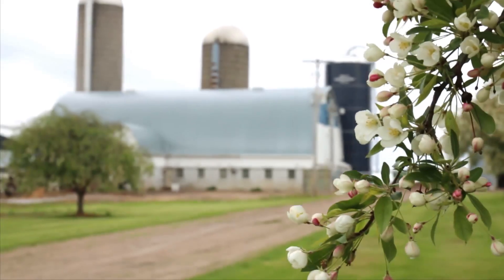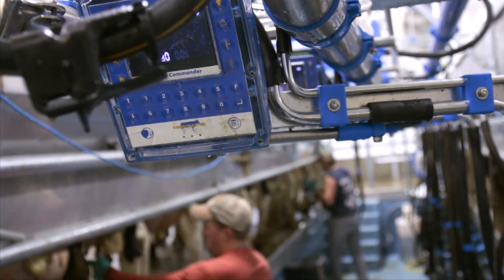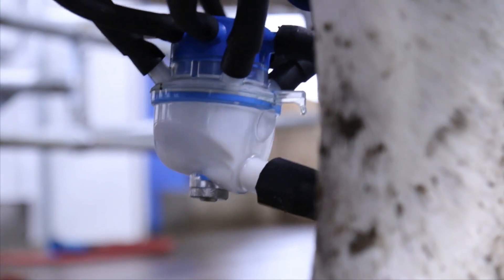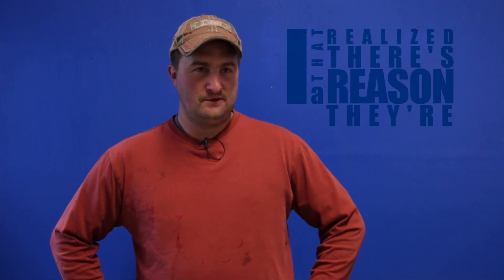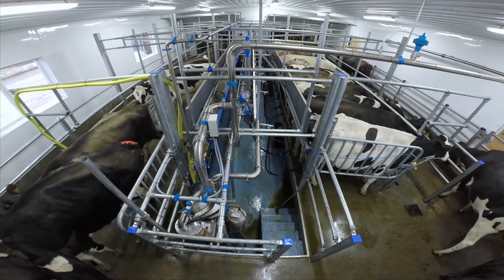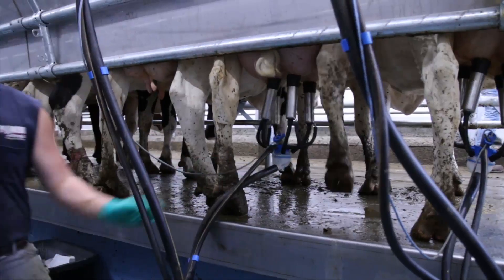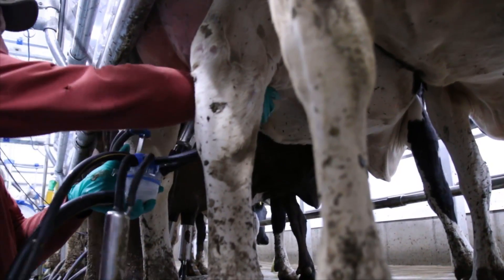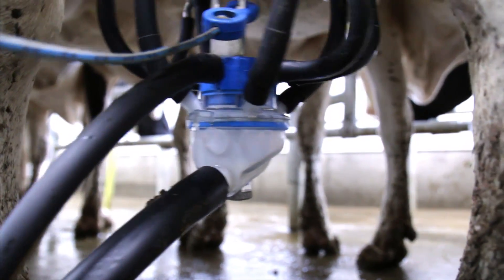Cows giving 140 lbs of milk per day!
The Pamer Family Dairy Farm WI, USA currently milks 120 Holsteins in Wisconsin, USA. Mike Pamer says that since the new Swiftflo Swing Over Milking Parlor has gone in he finishes milking so early he feels like he's cheating!

Changing to Dairymaster's Swiftflo Swing 12 has had the effect of increasing milk yield, reducing milking time and labor and the cows spend more time in the barn now then they do standing waiting to be milked.